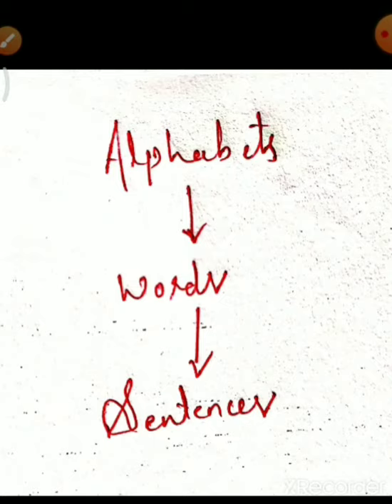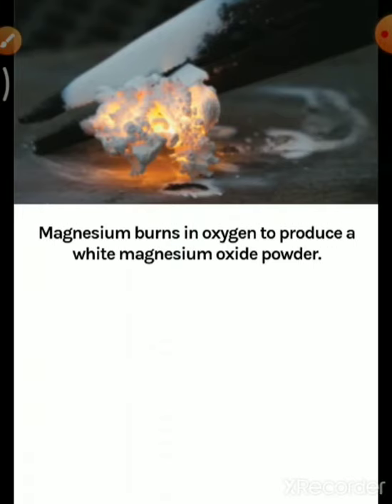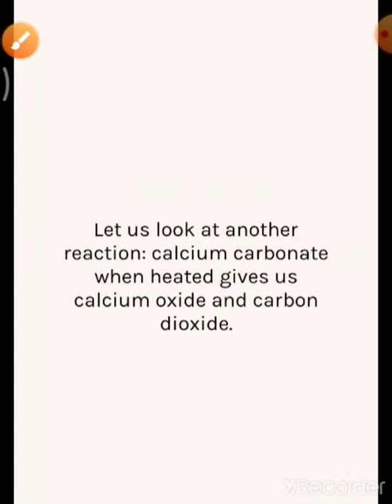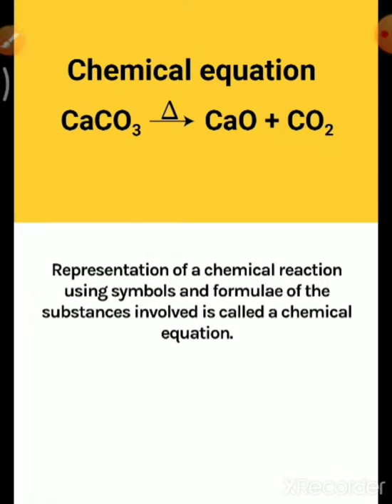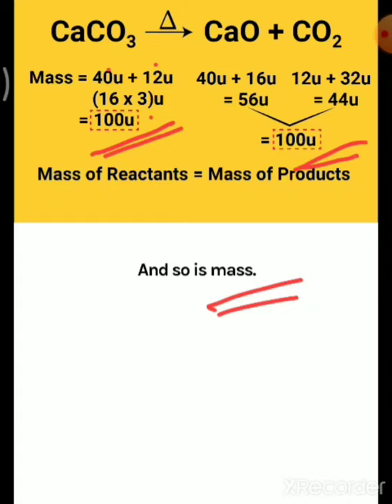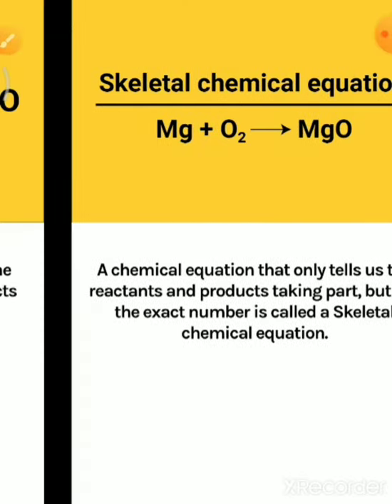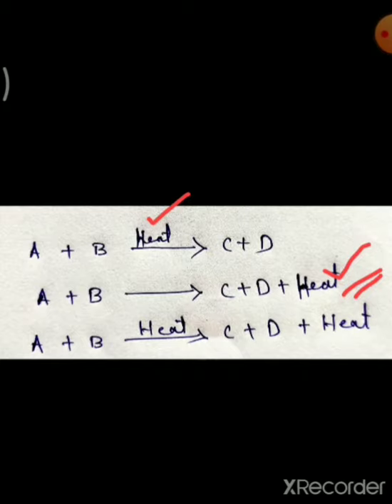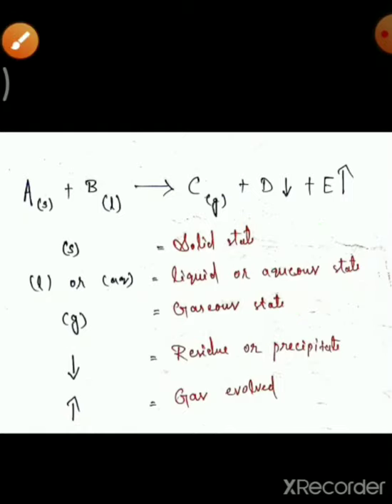Std 9 chemistry 31 july